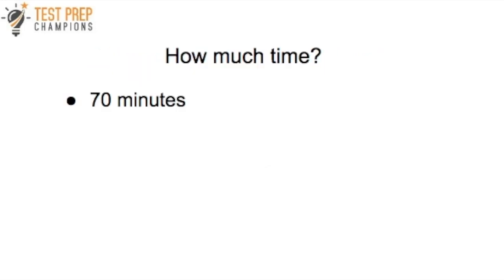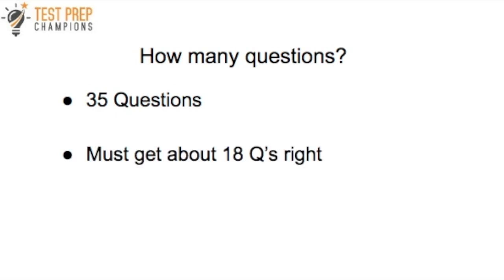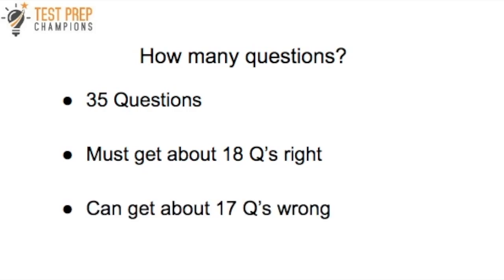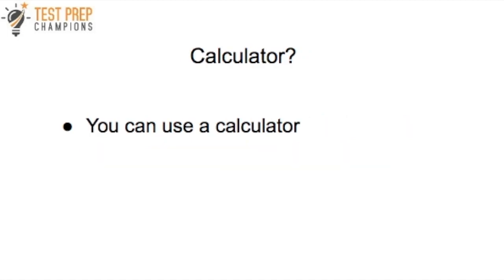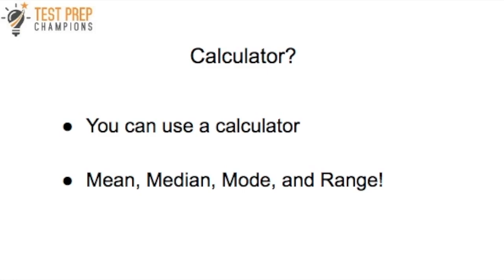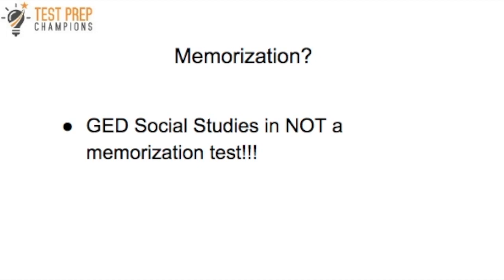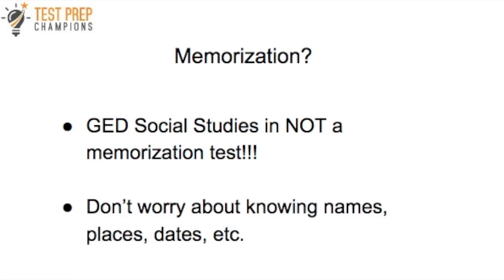Quick GED Social Studies Test Overview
In this video, you'll get a quick GED social studies overview!

Song Daylight jay someday